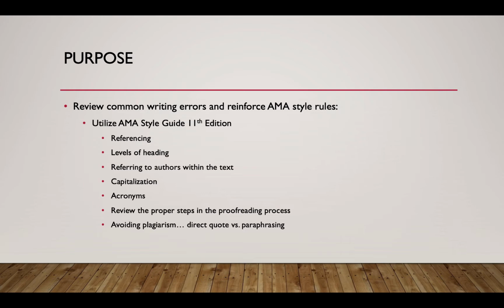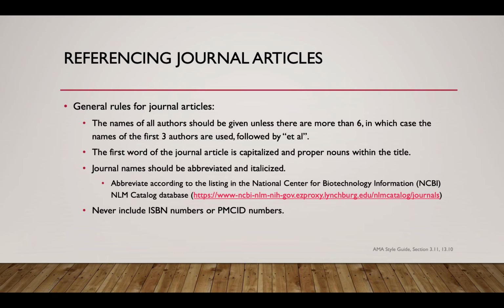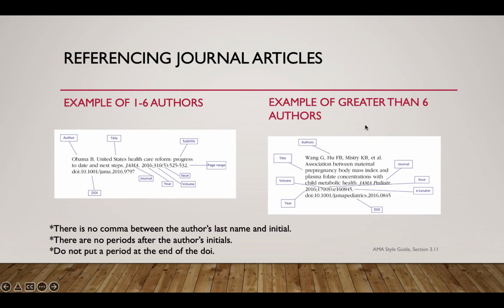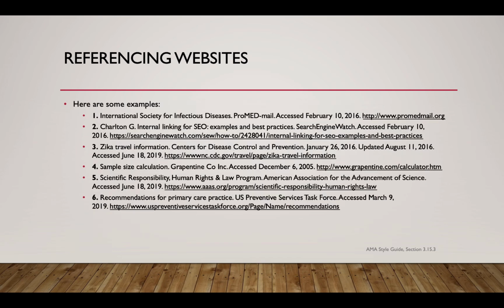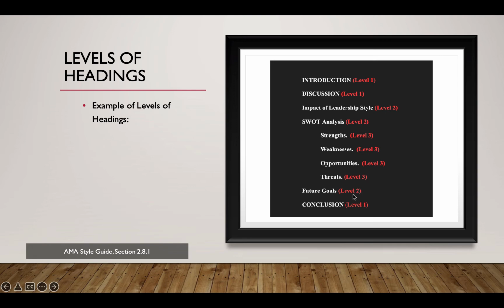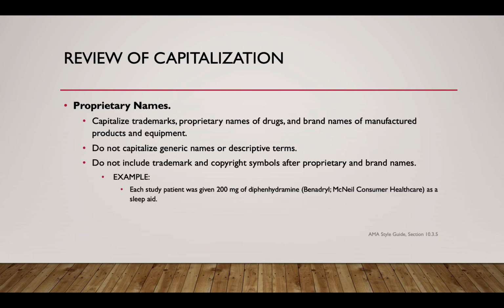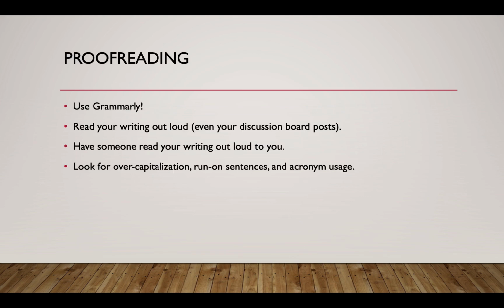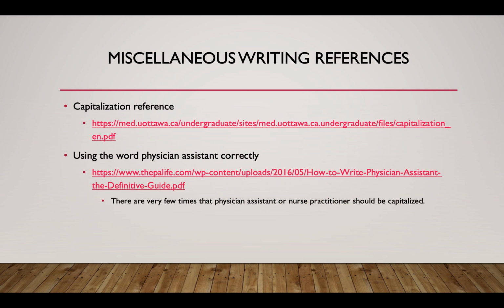Doctoral Project Series AMA Style Review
Table of Contents:

02:11 - Referencing Using AMA 11Th Edition
02:15 - Referencing Books
06:58 - Referencing A Specific page In a book
07:27 - Referencing journal articles
09:57 - Referencing Journal articles
14:26 - Referencing Journal articles
15:16 - Referencing Journal articles
16:23 - Referencing journal articles
19:29 - Referencing Websites
21:35 - Referencing Websites
22:49 - Levels of Headings
22:53 - Levels of Headings
24:30 - Levels of Headings
25:37 - Referring to authors in the text
25:41 - Referring to Authors in the Text
27:19 - Referring to Authors in the Text
28:02 - Review of Capitalization
29:48 - Review of Capitalization
30:45 - Review of Capitalization
31:17 - Review of Capitalization
32:10 - Review of Capitalization
32:46 - Review of Capitalization
33:57 - Review of Capitalization
34:47 - Review of acronyms
36:13 - Review of acronyms
36:59 - Proofreading
38:27 - Proofreading
39:25 - Avoiding plagiarism… direct quote vs. paraphrasing
39:29 - Direct Quote
40:01 - Block Quote
41:29 - Paraphrasing
43:01 - Miscellaneous Writing References